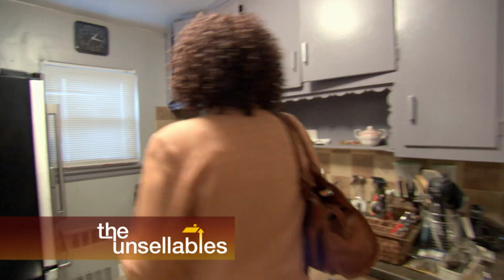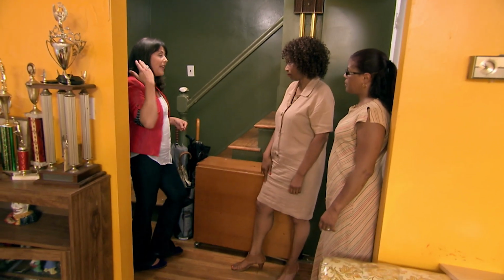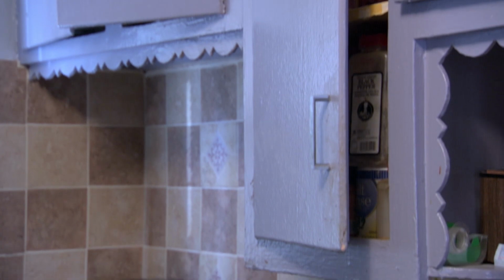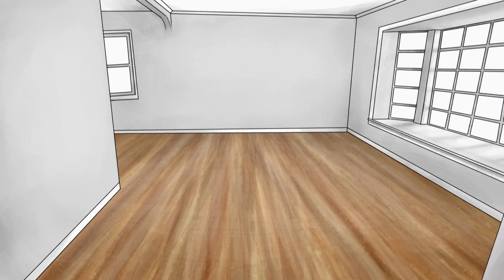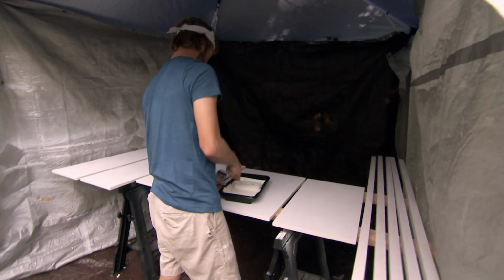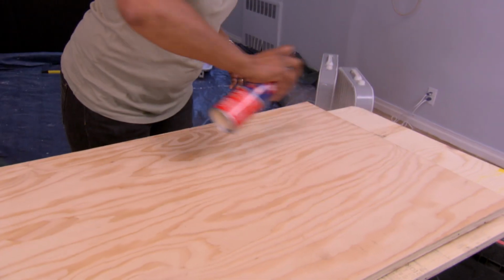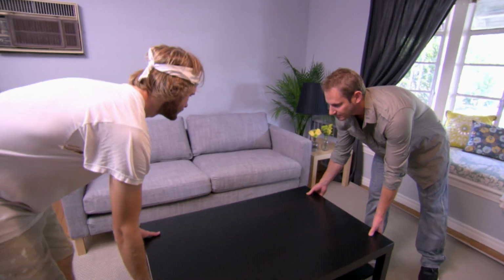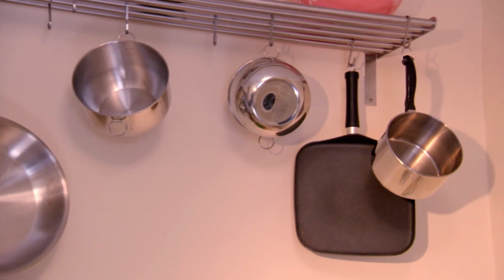Over The Top Colors and TOO MUCH FURNITURE! 🏡 | FULL EPISODES | The Unsellables | House to Home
The problem here is that this seller has inherited its dreary kitchen, over-the-top paint colors, and an overwhelming collection of furniture and stuff. Property expert Sofie Allsopp unveils a dramatic plan to reveal the home’s gracious layout and potential.

What do you think is the best thing that has come out of this home makeover?

The Unsellables - From Season 3 Episode 12 "Jam Packed!": Desperate to move back to Manhattan, Ruth is going stir-crazy in the suburbs. But after seven months on the market without a single offer, it seems no one’s interested in her three-bedroom home in Queens. She inherited the property from her aunt and uncle. Pitching in, Ruth proves she’s a tool belt diva. After a major decluttering operation, the team neutralizes the color scheme, scales down the furniture, and overhauls the kitchen.

The Unsellables - Can a slick makeover and big sales campaign help desperate homeowners sell their 'unsellable' homes? Packed with practical advice and tips to add real value to your house, this bold series shows viewers how to transform unwanted properties into unstoppable homes.